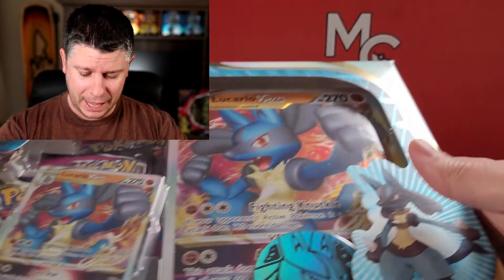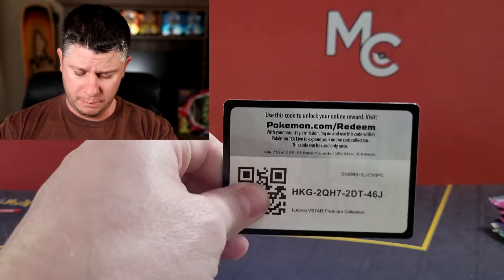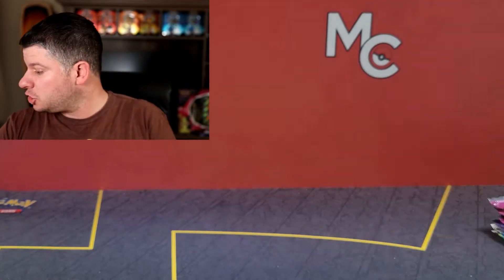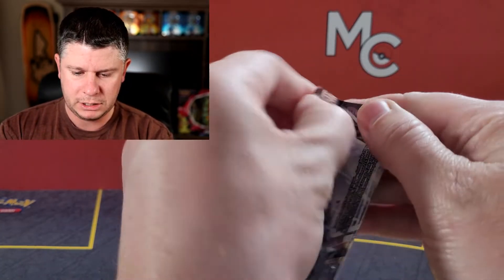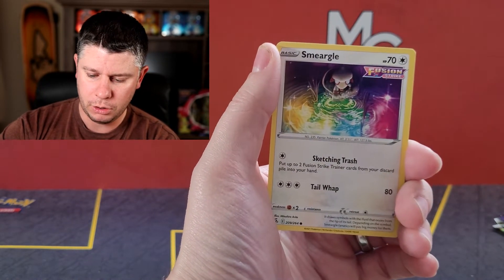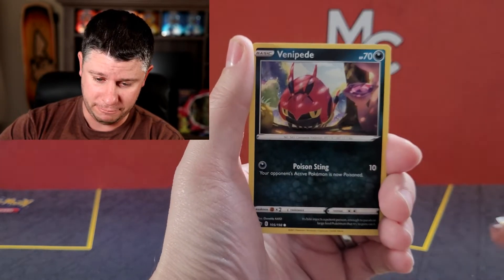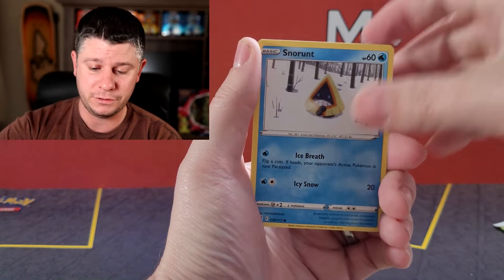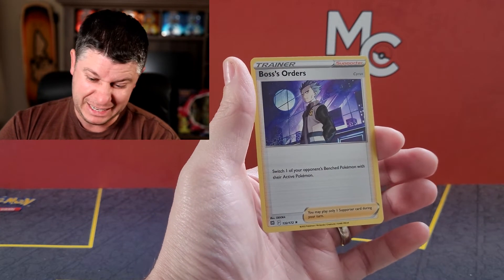I'M BACK!!! Lucario VSTAR Premium Collection Box Opening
I have returned from a short trip away to open the Lucario VSTAR Premium Collection Box. I visited Las Vegas and Tampa Bay while I took a much needed break.

►Fan mail:
Millennial Collector
Canada